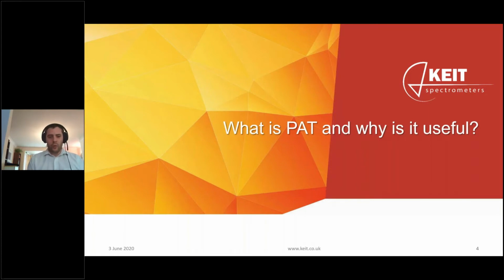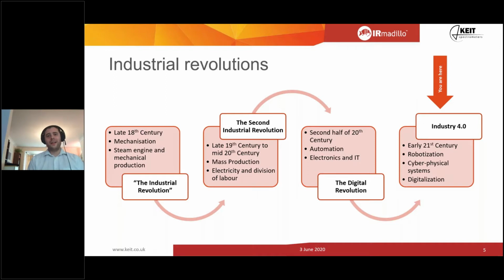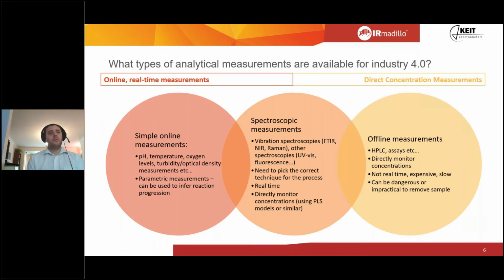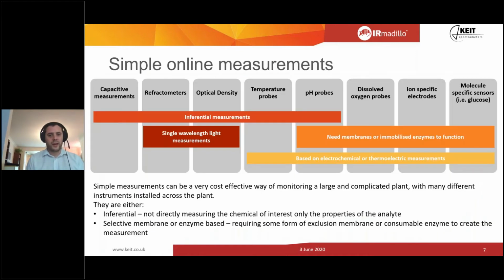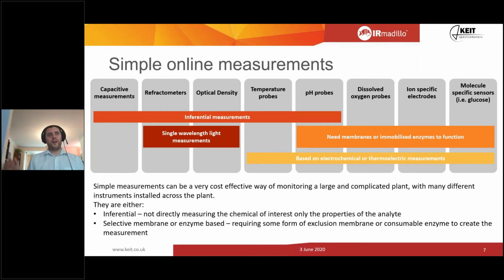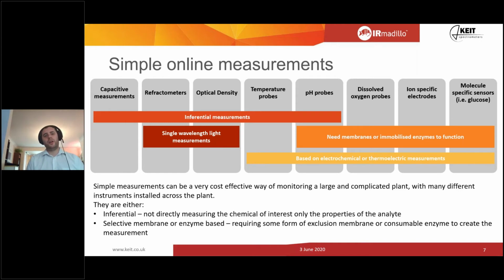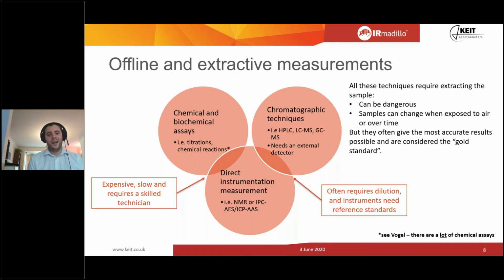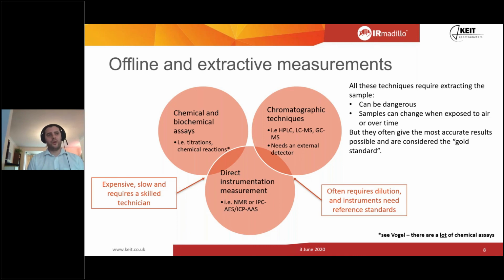Part 1: What is PAT & Industry 4.0? Keit AOCS Webinar 3 June 2020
Part 1 of 4:  An overview of process analytical technology (PAT) and its role in Industry 4.0 coming closer to realising real-time process control in manufacturing.  Excerpted from "The Development of a Robust Spectrometer for On-line & Real-Time Monitoring of Oil Quality" for the American Oil Chemists Society (AOCS) 2020 webinar series, presented by Keit's Product & Application Manager, Dr. Jonathon Speed. Recorded 3rd June 2020.